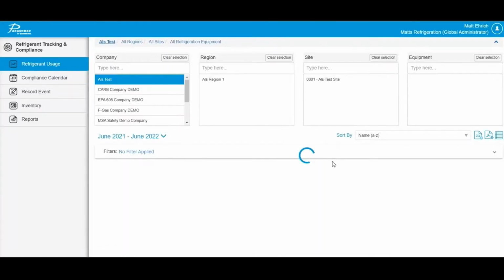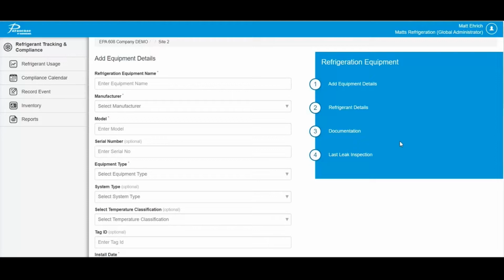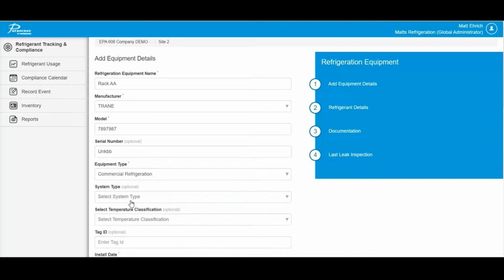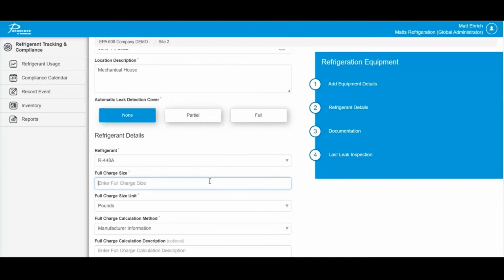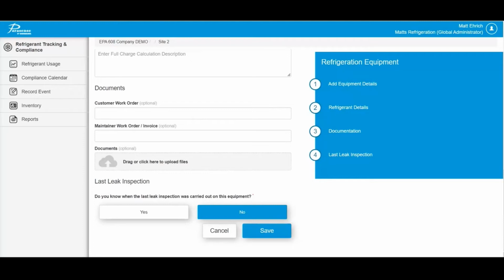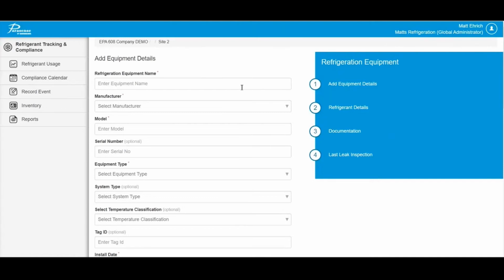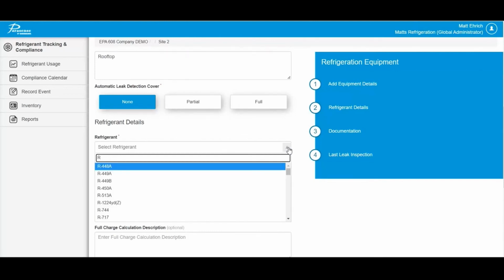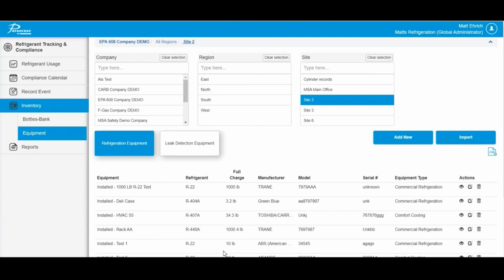RTC 2 of 7 - Inventory Management for HVACR Equipment | Refrigerant Tracking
Live demonstration of the Parasense RTC and the simple-to-use Inventory Management tool for adding, updating, and removing HVACR equipment from your facilities.